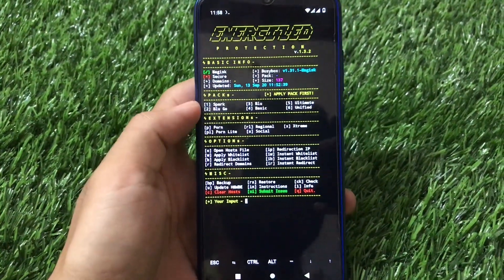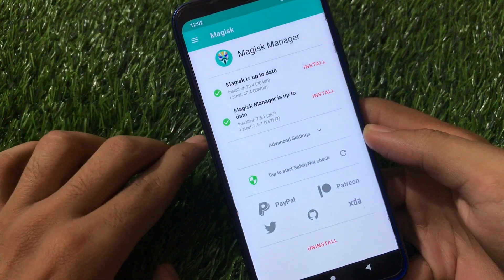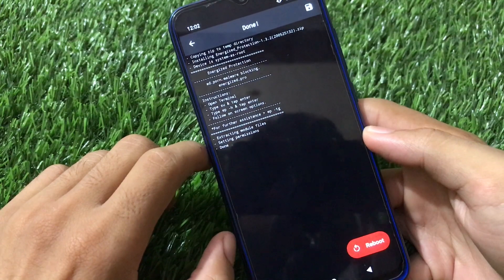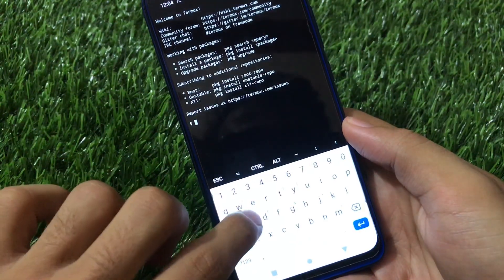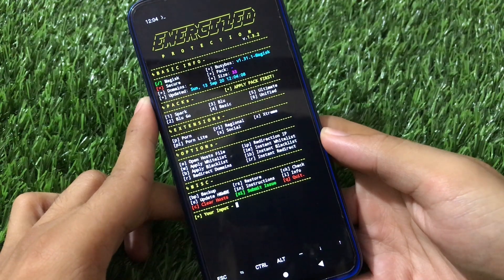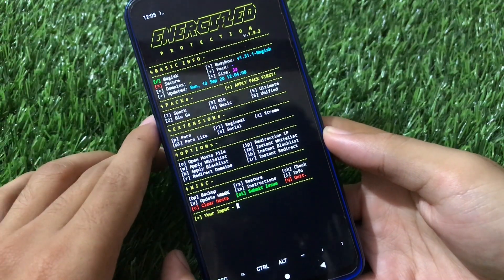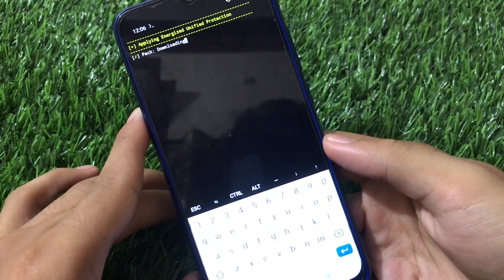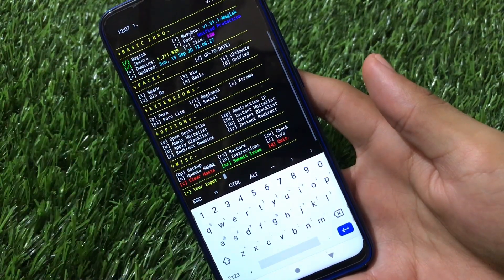[Magisk Module] Energized Protection -An Advanced Ad Block Magisk Module for Android |You've to try🔥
In this Video, I am gonna show you "[Magisk Module] Energized Protection -An Advanced Ad Block Magisk Module for Android |You've to try🔥" Make Sure to watch this video till the end to understand everything.

How to get Covid-19 Emoji's on Android ?